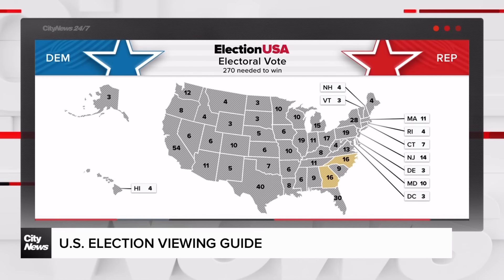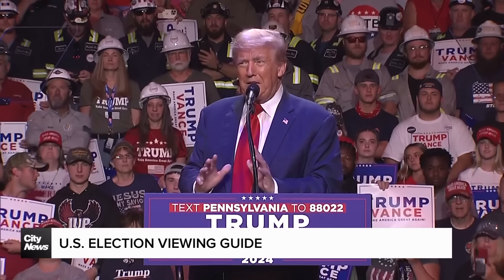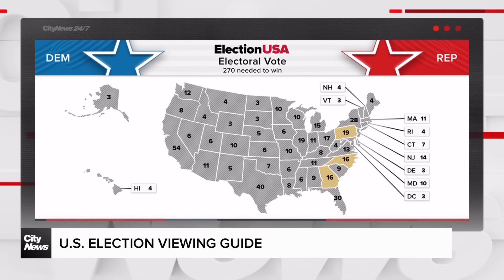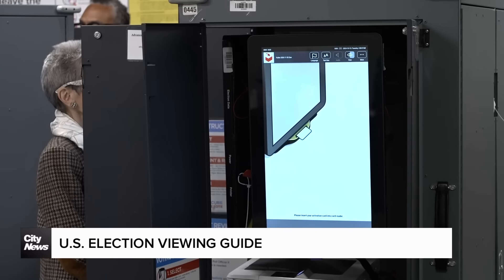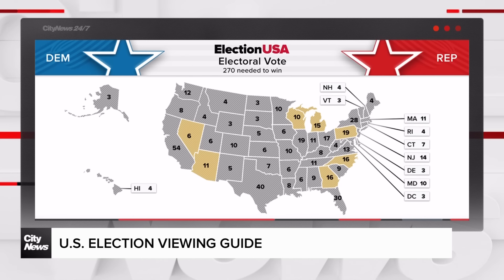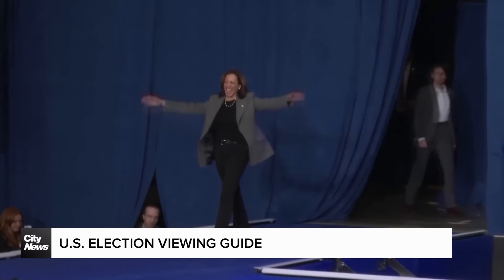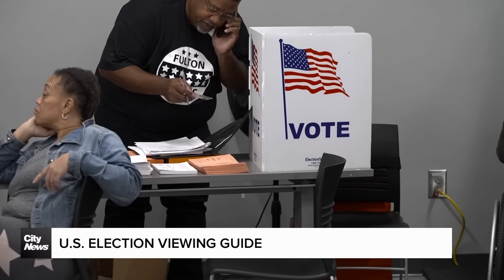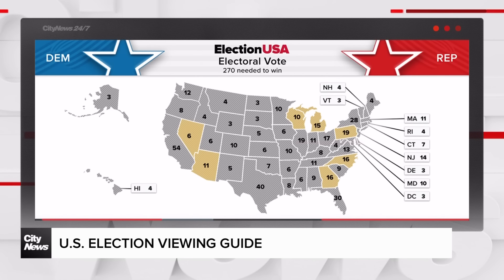What to watch for: U.S. election viewing guide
Millions of Canadians will be keeping a close eye on the results of the U.S. election. Cynthia Mulligan looks at some of the key poll closures and races to look out for.